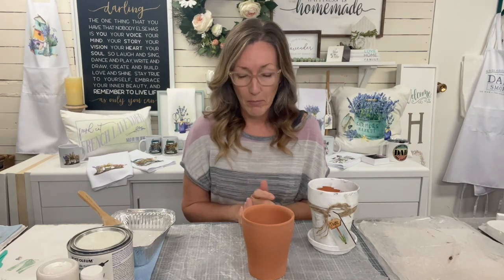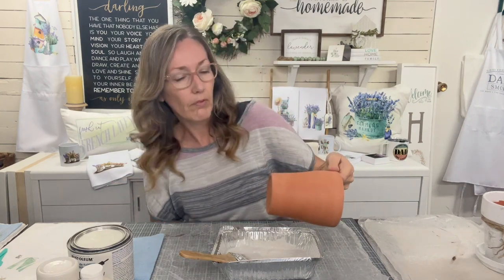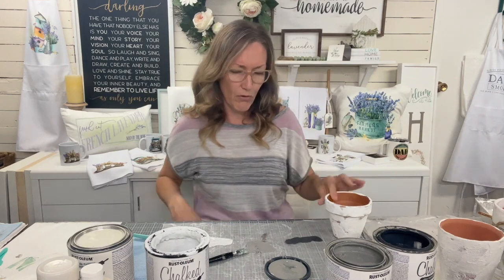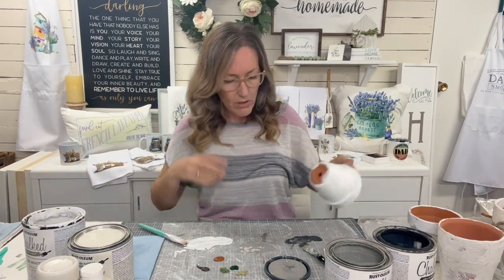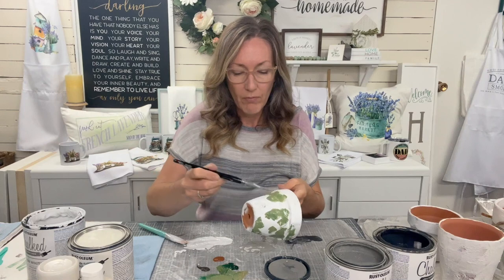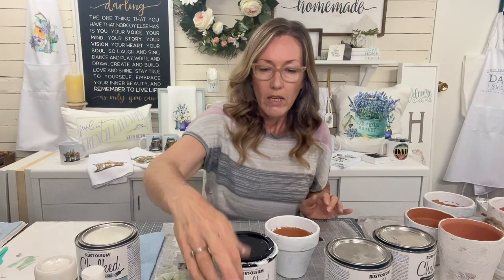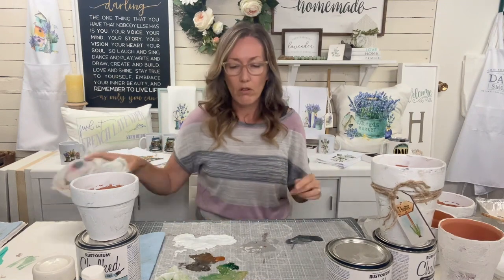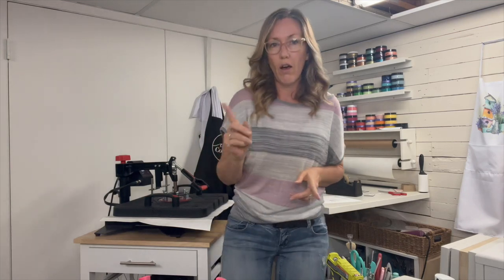How to Give Your Terracotta Pots A Faux Cement Look & Italian Feel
How to Give Your Terracotta Pots A Faux Cement Look & Italian Feel, as a bonus we are going to sublimate some cute tags to hang off our pots.

Gather The Supplies:

Large old brush
Water
Dish for mixing Plaster of Paris
Rustoleum Chalked Paint in the following colors: Linen White, Charcoal, Aged Grey & Matte Sealer
Americana Paints in the following colors: Medium Hauser Green, Black Forest Green, Celery Green, Milk Chocolate, Charcoal Grey
Patio Paint Clear Coat
Terracotta pots

Supplies for the Sublimation Tags:

Heat Press
A-Sub Paper